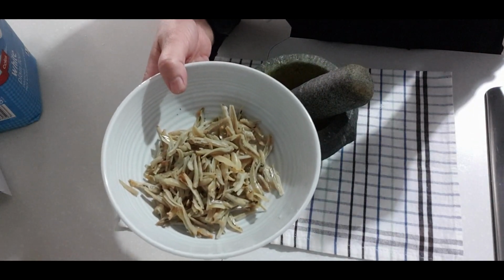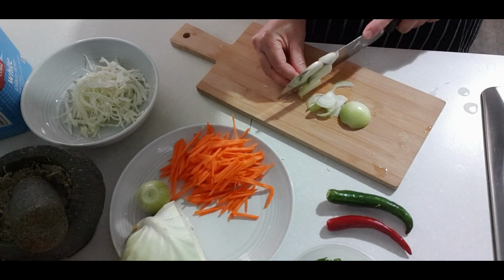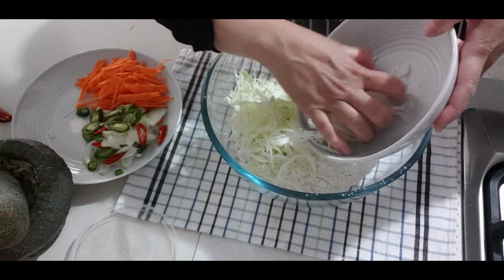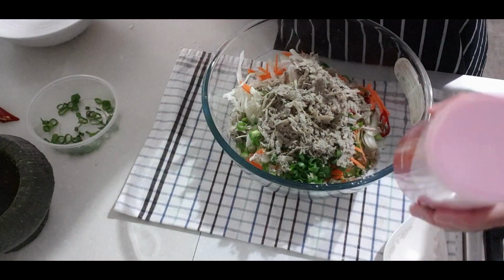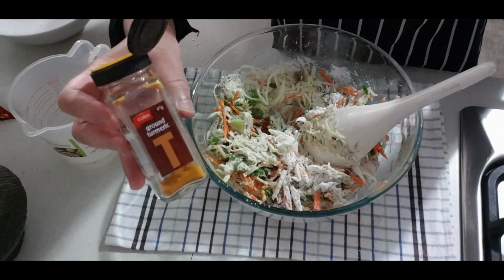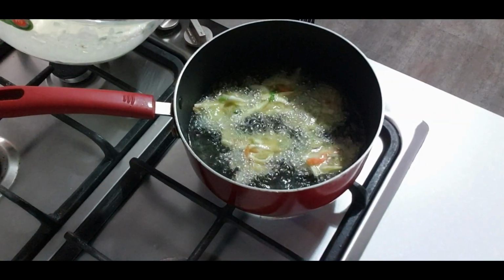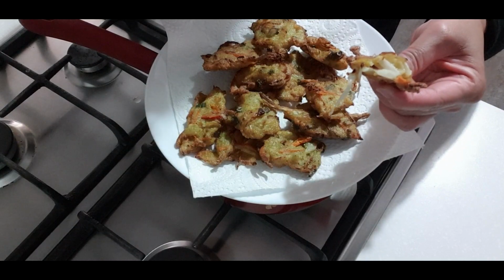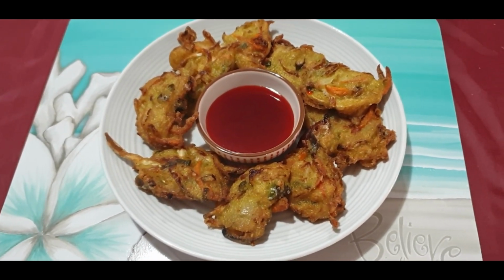Village Style Vegetable and Anchovy Fritters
Ingredients:-

100g dried anchovies
2 cups plain flour
2 spring onion
2 onion
1 bowl cabbage
1 carrot
 2 fresh chillies

water
white or black pepper ground

Serve hot with chilli sauce